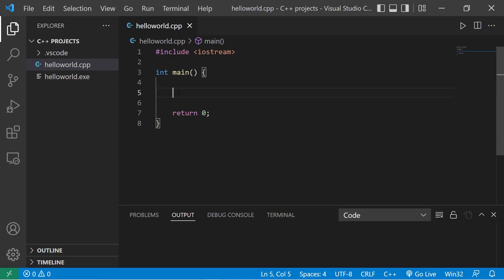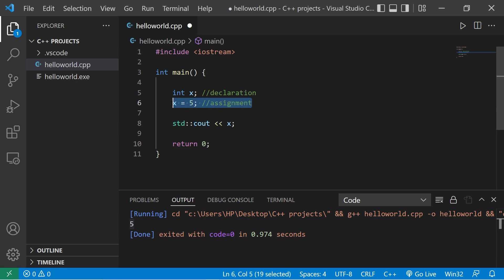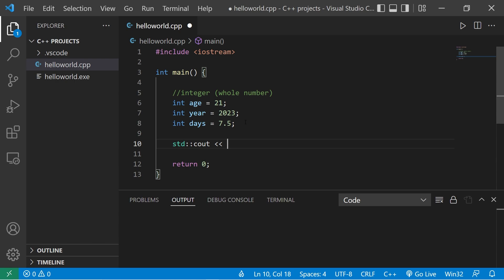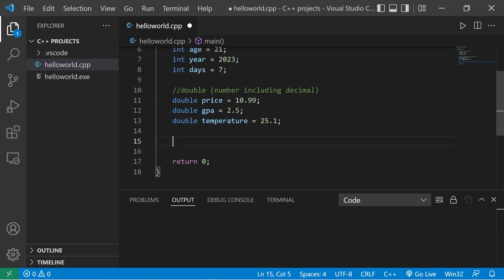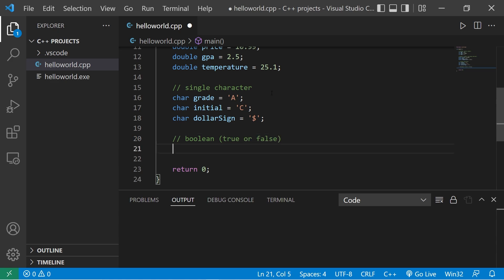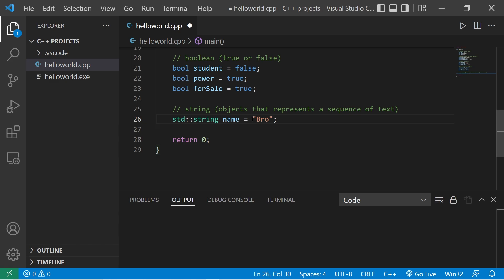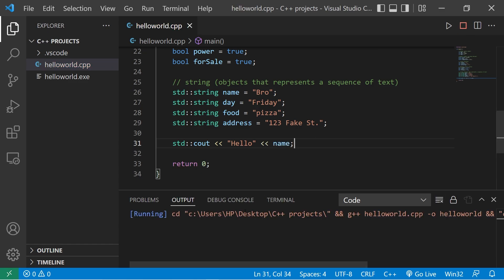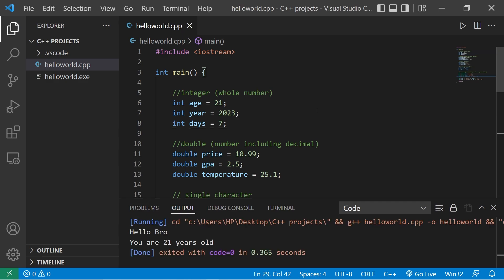Variables and basic data types ✗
C++ data types and variables tutorial example explained for beginners